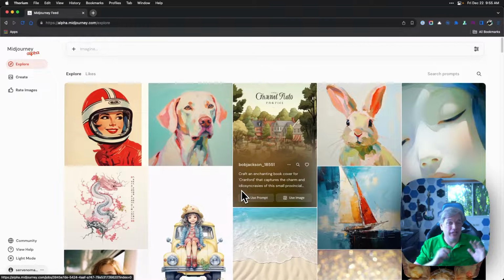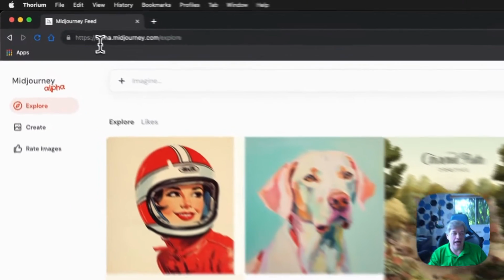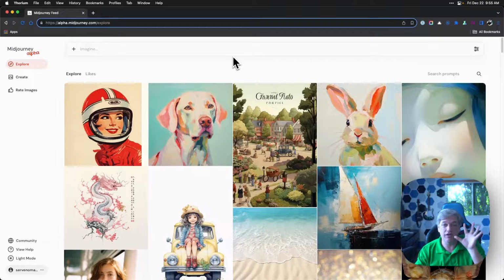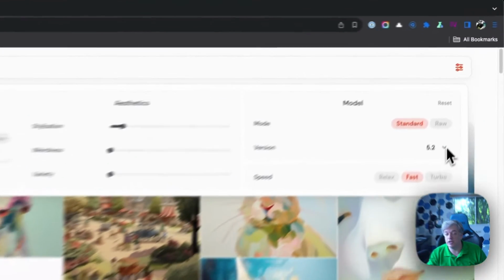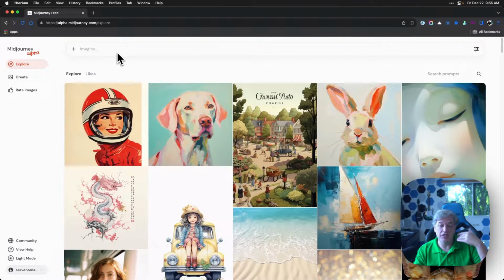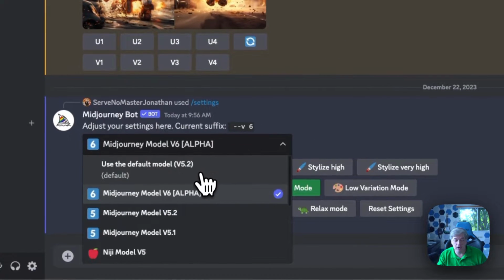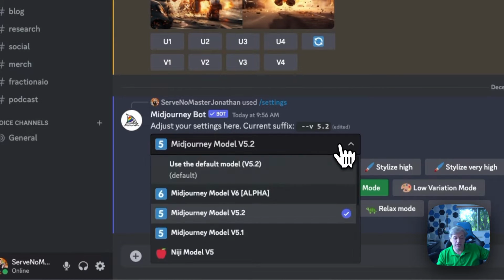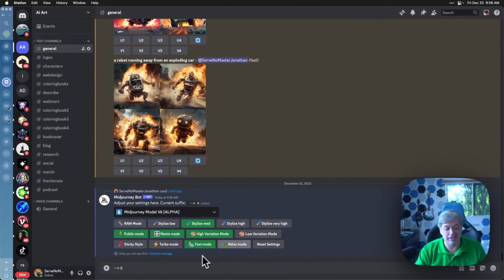How to Access MidJourney 6 [ALPHA]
MidJourney has made it hard to access V6 unless you know where to look.  Here are THREE ways you can switch to V6 right now.